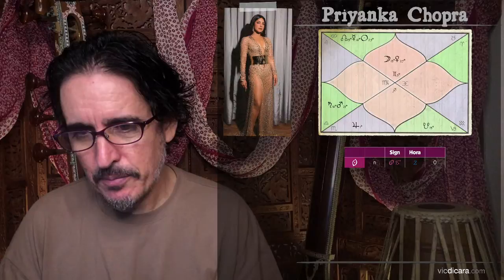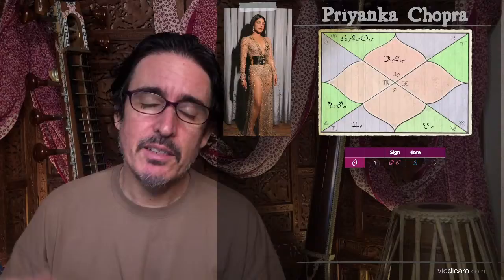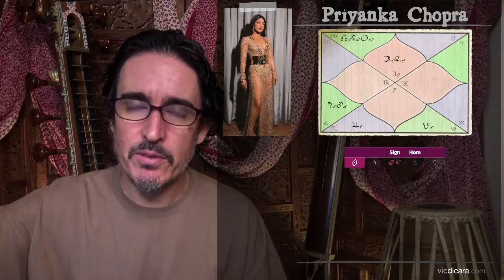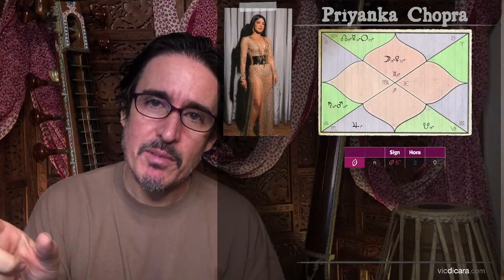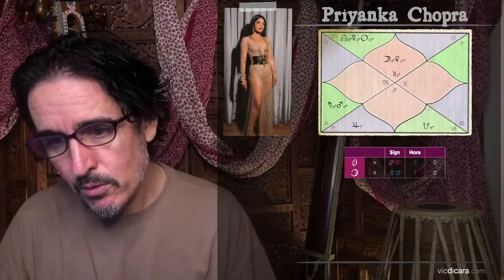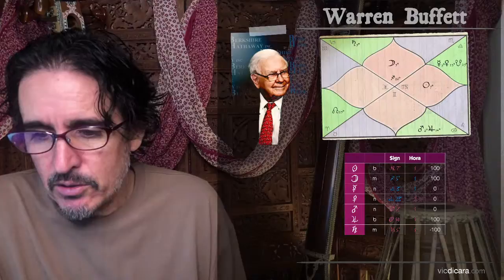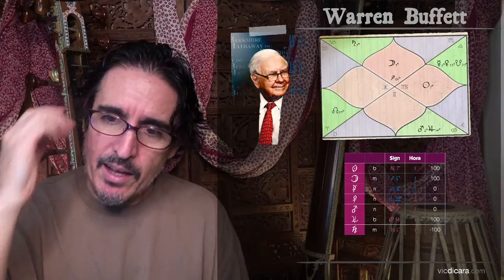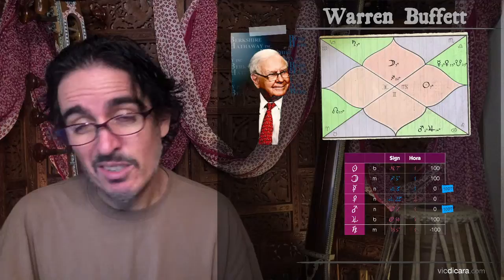How to Read a Hora Chart (Phaladipika 3.12)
Weekly stream translating and explaining the 14th century Indian/Vedic astrology classic: Phaladipika.

You can get access to my readings there, as well as my books and classes on astrology and Vedic philosophy.